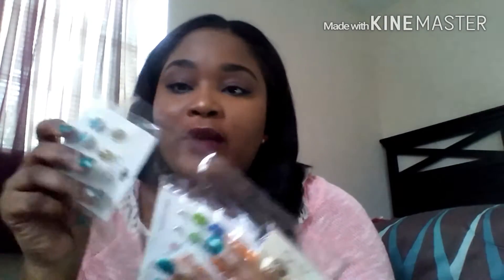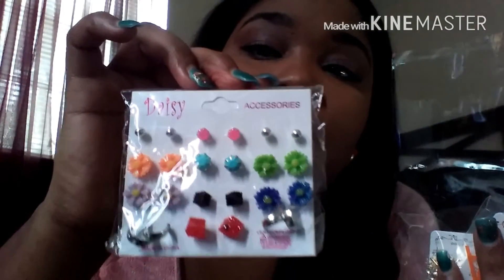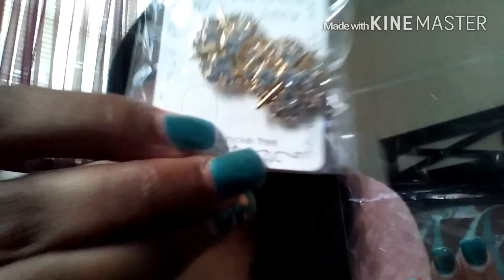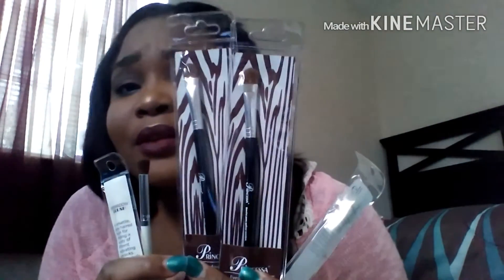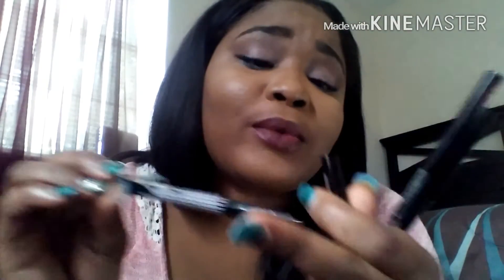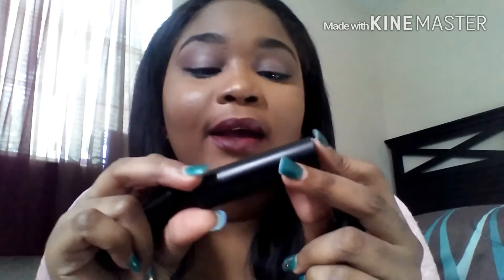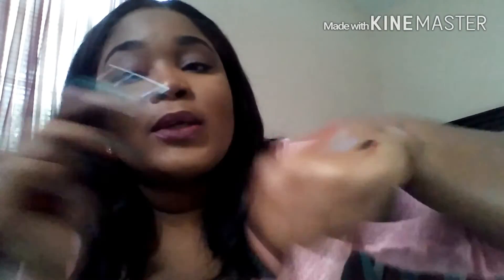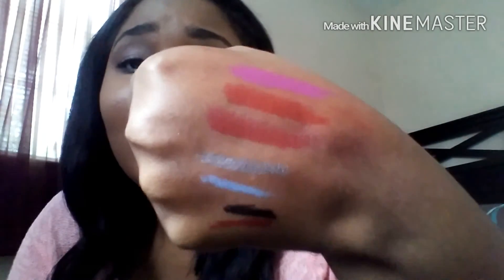Shop Miss A Haul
Hey Am doing my first haul video. From Shop Miss A. I love watching haul video so I was excited to do my first. I hope you guys enjoy. Don't forget to Thumb up this video for more hauls.